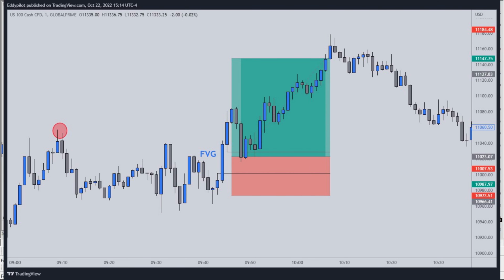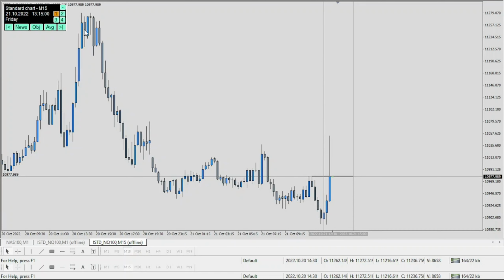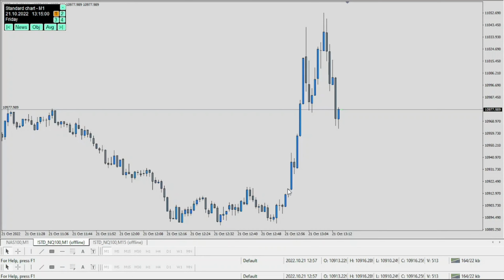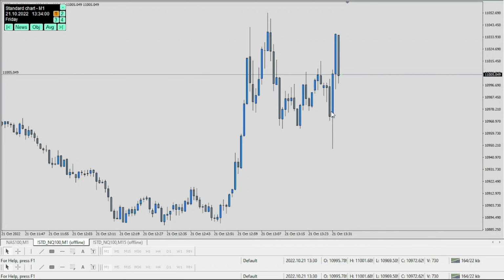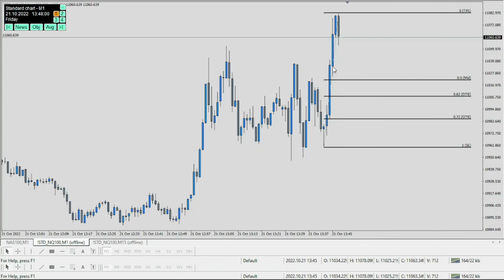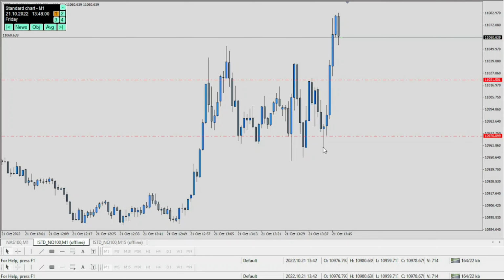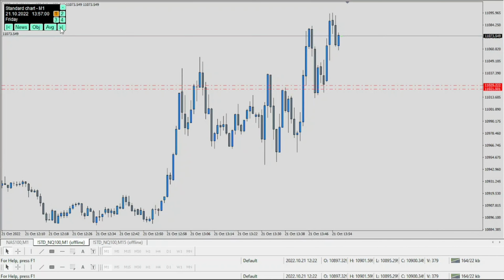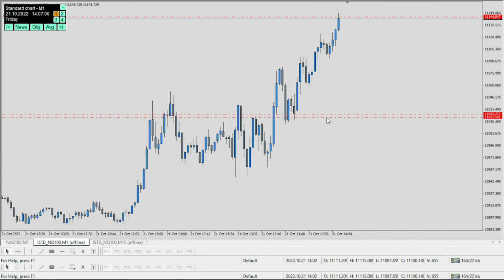ICT 2022 Mentorship setup breakdown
I have a great one prepared for you today. I will be breaking down the best setup that was formed the previous week based on the ICT 2022 Mentorship. In my opinion, this is the best strategy available out there right now and if you take the time to watch this video, you will realize how overpowered this ICT mentorship strategy truly is. I have been changed my this mentorship and that is why I want to bring it to you in a simpler form and probably also make a change in your own life. Forex is not for the weak, and many people lose all their money while trying to do so, and finally give up. You should not be one of those because we all know why we started this in the first place.